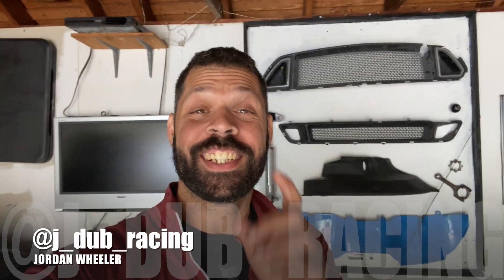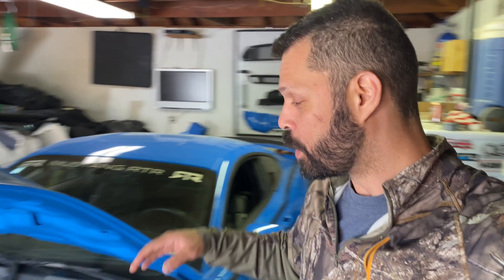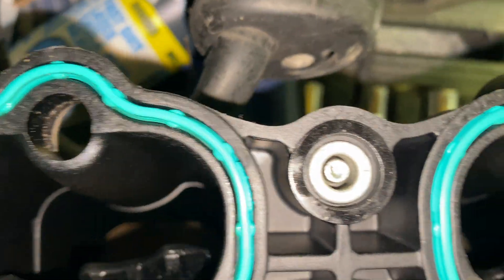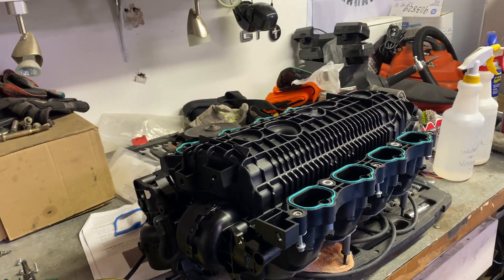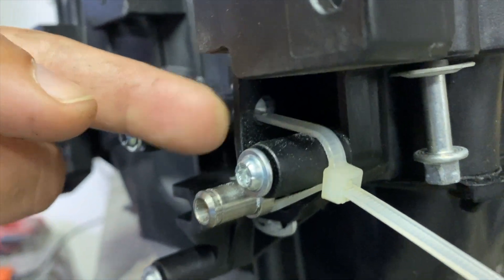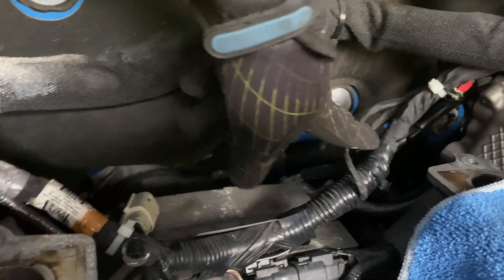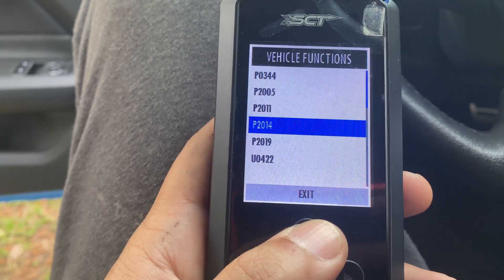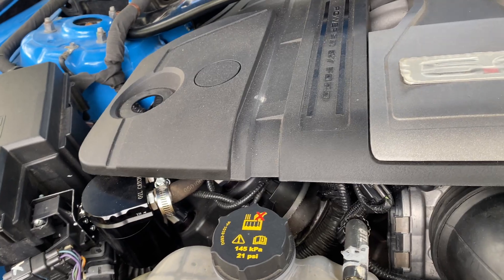How to install DIY IRMC Lockouts for the S550 Coyote Mustang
In this episode, I show how to install the "Do It Yourself" IRMC lockouts for the S550 Coyote Mustang intake manifold.